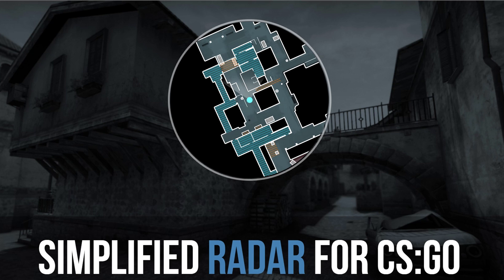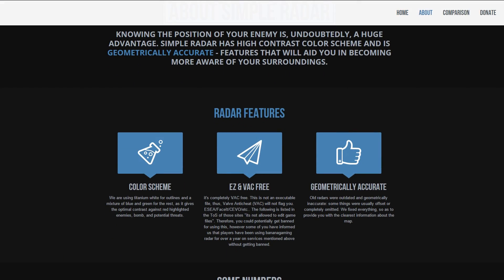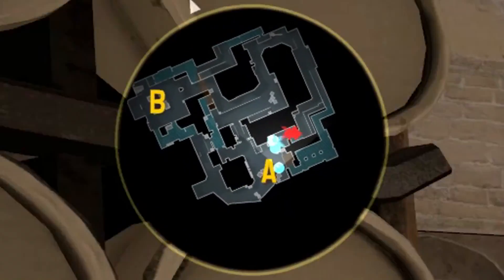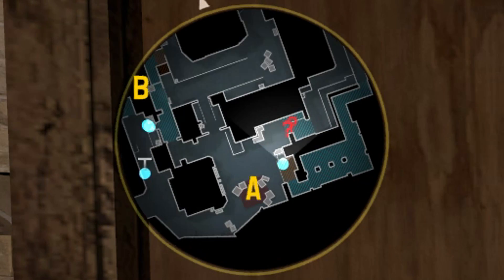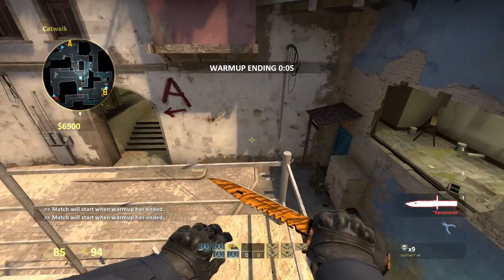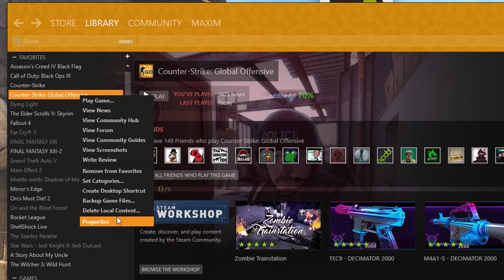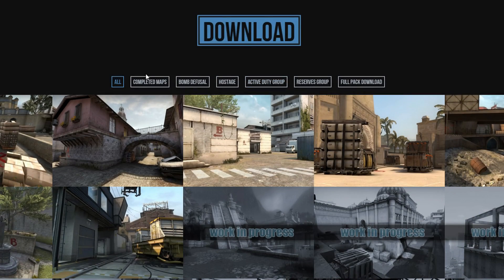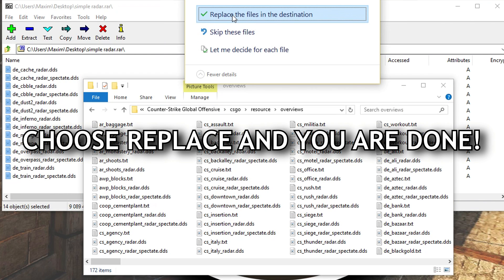CS:GO - Simple Radar Maps Modification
● Simple Radar ●

Jo1Nt & Michaelaverage have done an amazing work and completely redesigned the radar maps from scratch! Below you can find the website and their respective Steam Profiles.